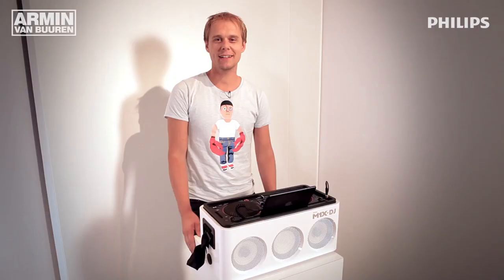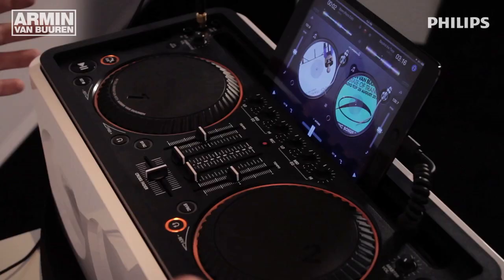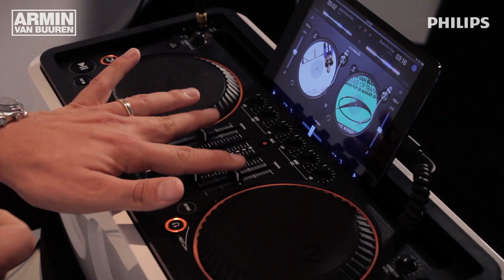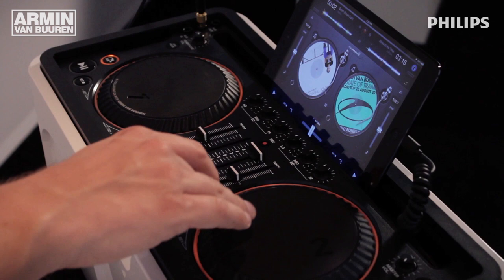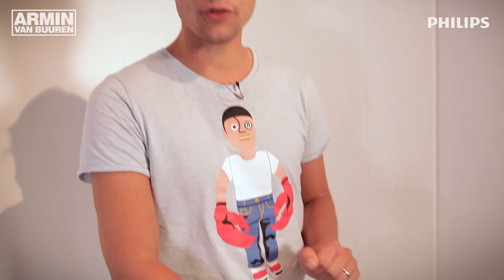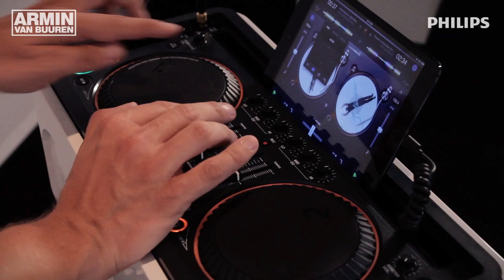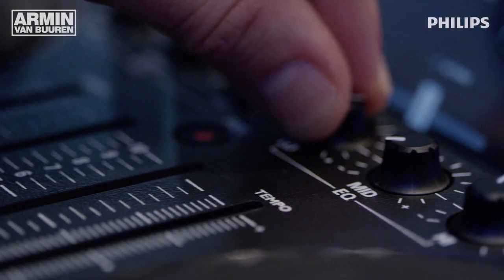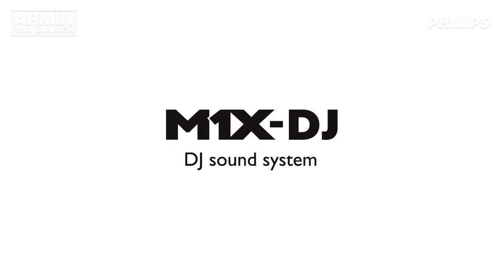Armin van Buuren Philips M1X-DJ (Product Demo)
Philips and Armin van Buuren are collaborating to develop and promote a series of audio products.  Based on feedback from Armin -- on everything from sound and design to the overall user experience -- Philips is creating a range of new products for music lovers everywhere.

The first result of this collaboration is the M1X-DJ, a DJ controller and sound system designed to let aspiring DJs and music fans alike unleash their creative potential. In the clip Armin will explain the basic functions of the M1X-DJ including some tips and tricks from the master himself.